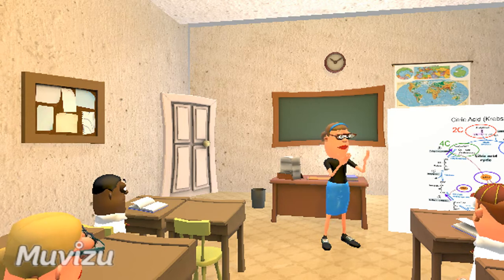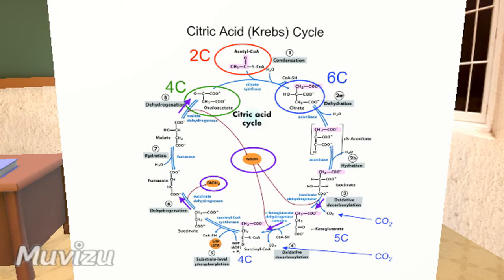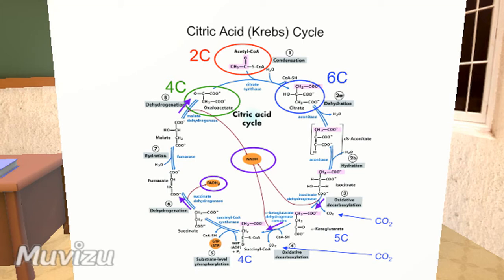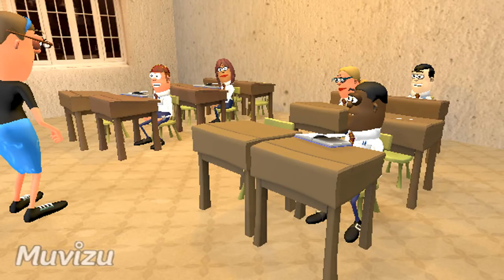The Krebs Cycle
A short animation about the metabolic pathway.